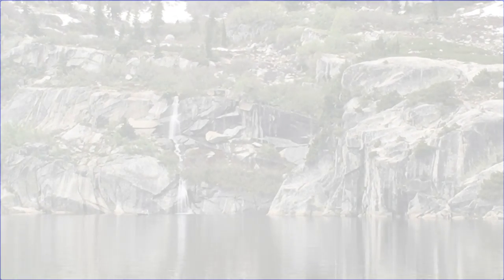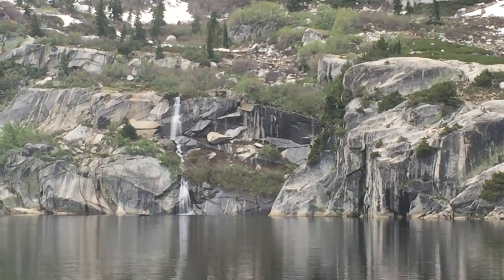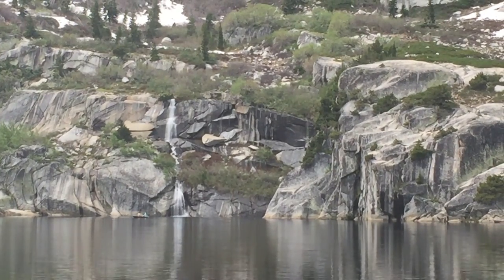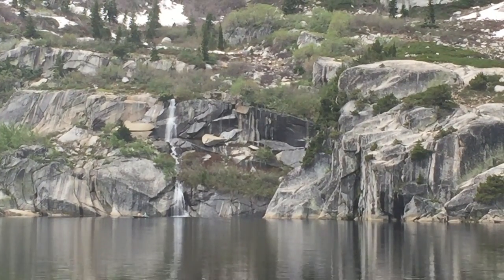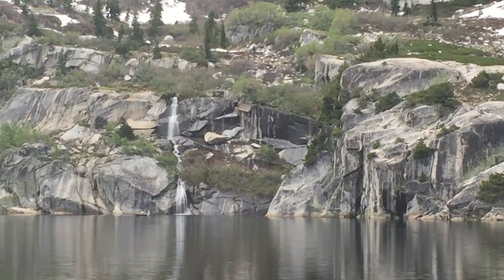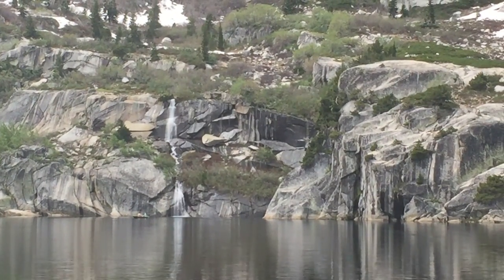📅 Achieve Unbelievable Clarity in Just 17 Minutes ⚡️ How to Transform Your Life Every Morning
meditation clarity guidedmeditation In this video, I'm going to show you how to achieve unbelievable clarity in just 17 minutes. This is the same technique that I use to transform my life every morning, and it has helped me to achieve success in everything I've ever done.

If you're looking for a way to increase your productivity, clarity and focus, then this video is for you! In just 17 minutes, you'll be able to disable negative thought patterns and see the world in a new, clearer way. If you're ready to take your life to the next level, then watch this video and start transforming your life today!

MY COURSE
How To Write Your Book In A Weekend?